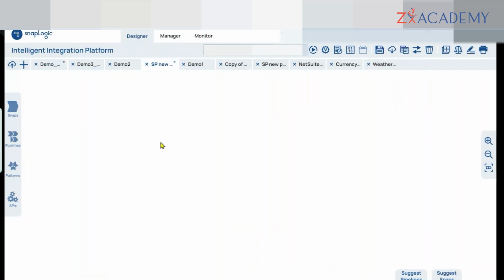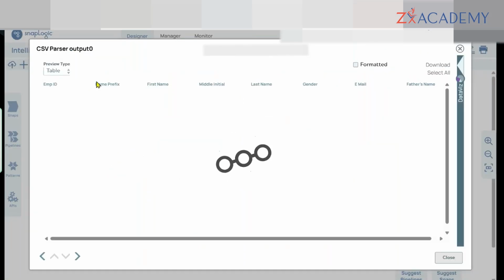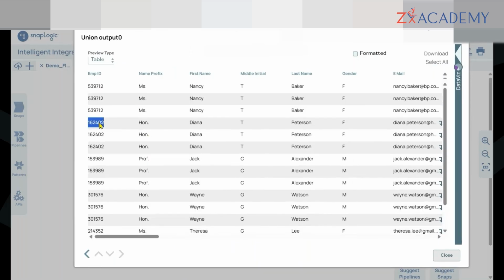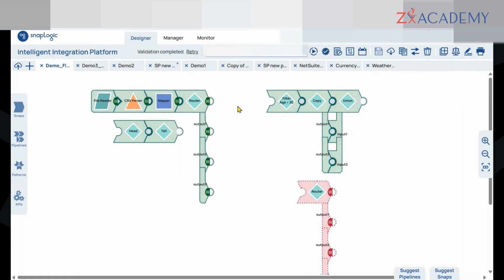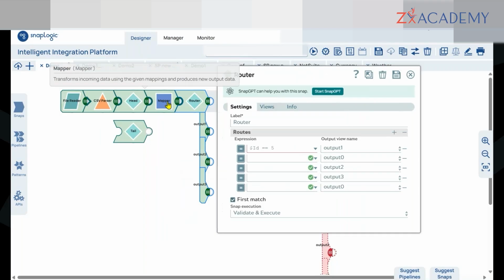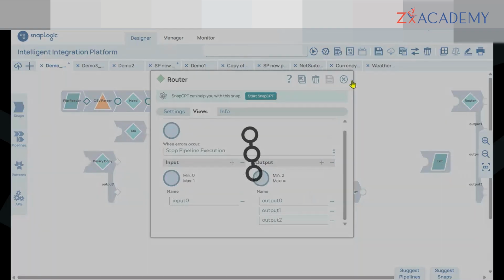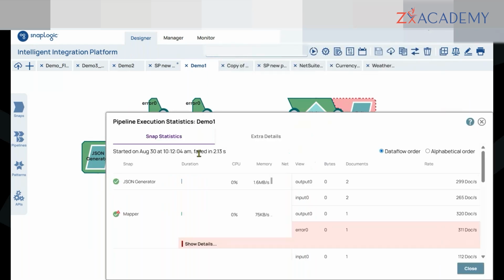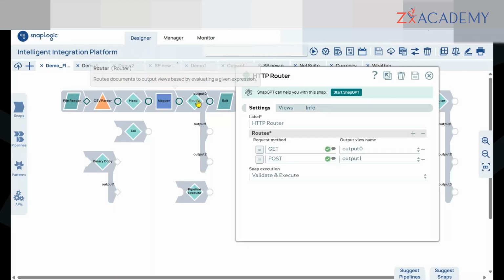How to Create Flow Snap Packs in SnapLogic | Step-by-Step Tutorial for Beginners | Zx Academy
Struggling to build reusable integrations in SnapLogic?

In this step-by-step tutorial, you will learn how to create Flow Snap Packs the right way—so you can design scalable, reusable and enterprise-ready pipelines faster.

This video is perfect for beginners who want to start a career in SnapLogic development and enterprise integration.

In this complete tutorial by Zx Academy, you will learn how to create Flow Snap Packs in SnapLogic from scratch with a practical, real-time approach.

This video explains how Flow Snap Packs work, how to design custom and reusable integration flows, how to configure input and output parameters, handle errors, and follow best practices while building enterprise-grade pipelines.

If you are a beginner or an experienced integration developer, this video will help you clearly understand Flow Snap Pack concepts, design patterns, and real-world implementation techniques used in professional SnapLogic projects.

This step-by-step guide is ideal for anyone learning SnapLogic development, custom integration design, and reusable pipeline creation for enterprise automation and data integration projects.